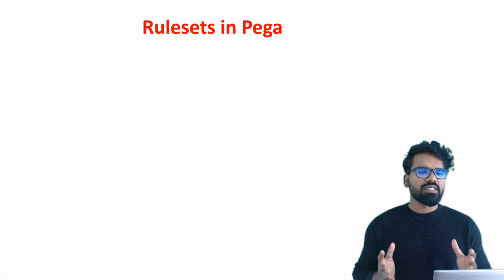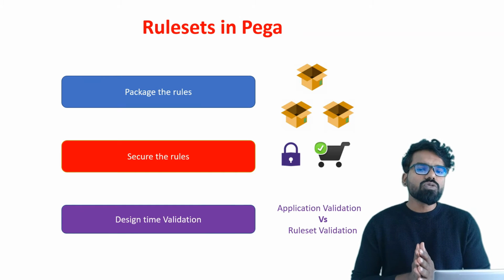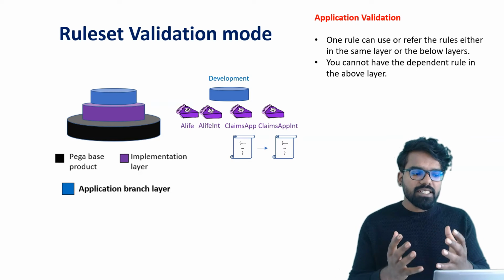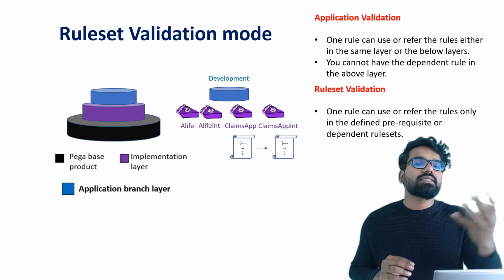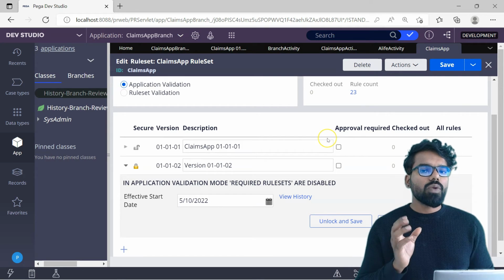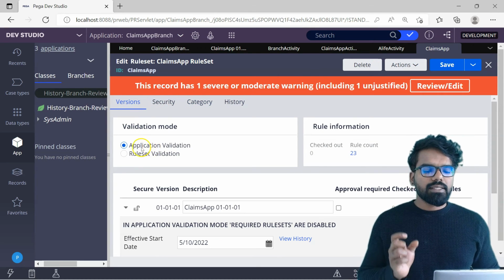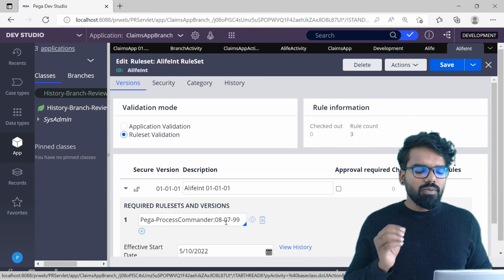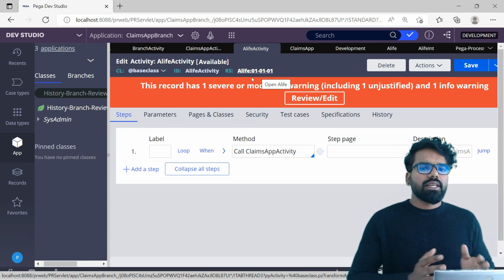16. Rulesets, ruleset versions, Application validation Vs ruleset validation - Pega 8.7